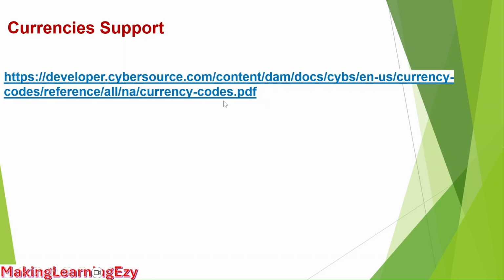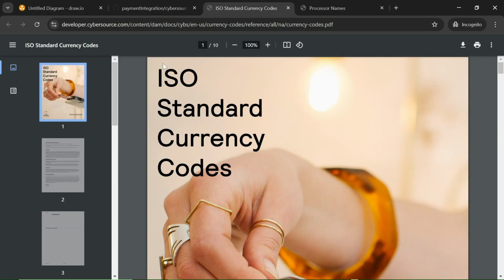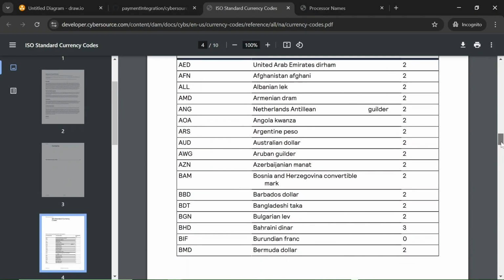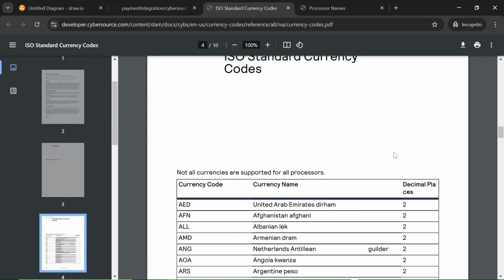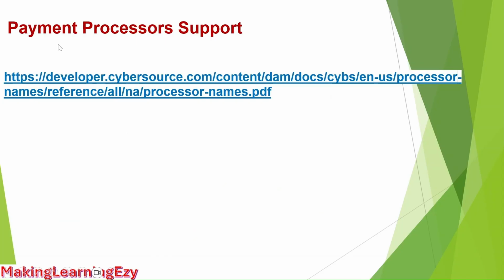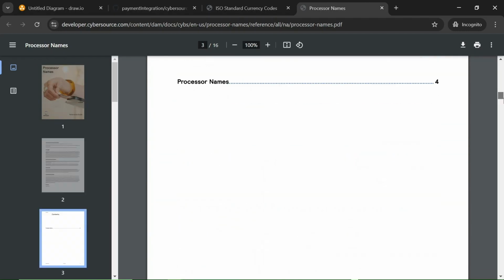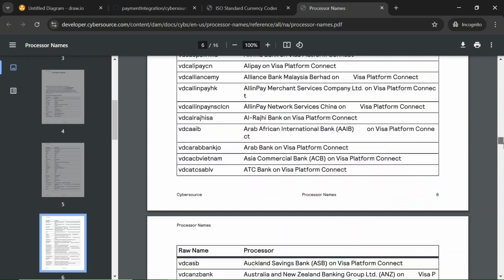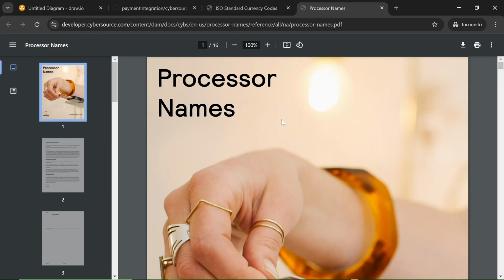CyberSource Supported Currencies and Payment Processors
we have discussed about below topics -

which all currencie are supported by cybersouce
which all payment processors are supported by cybersouce
points to keep in mind while selecting the payment processor.

adding the other payment processing related video links as below

currencies doc

payment processor doc